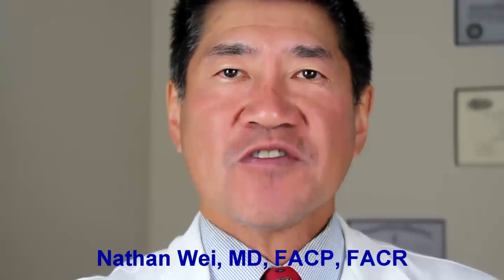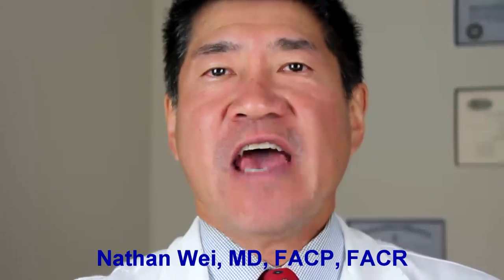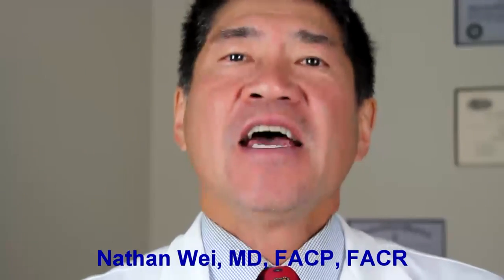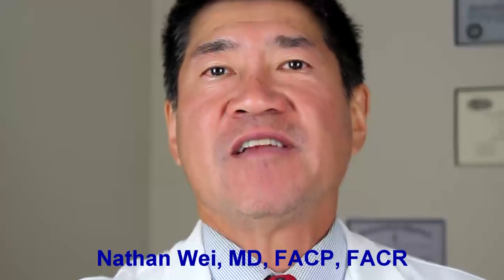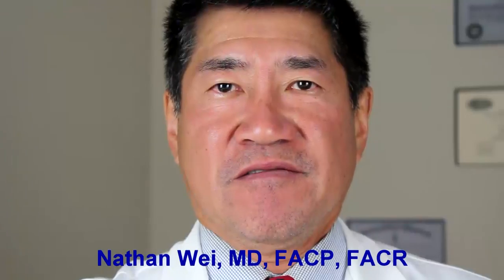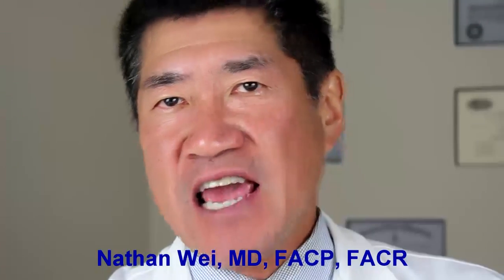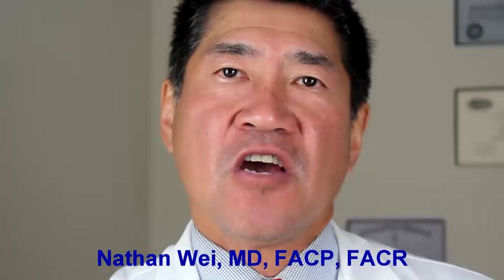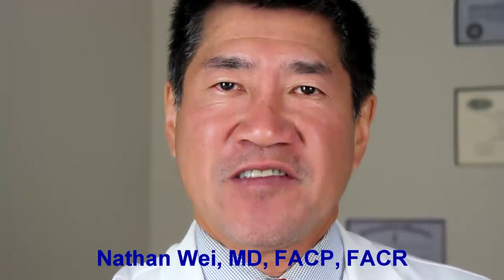What the surgeons don't always tell you... alternatives to knee replacement surgery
What are the different options and alternatives to knee replacement surgery? There are some and they should be considered. Knee replacement surgery has tripled in the last 10 years.  More than 650,000 knee replacements were done in 2012.  Complications are not limited to the immediate post-operative period. They can occur much later as well.  One exciting option is the use of stem cells to regenerate cartilage.